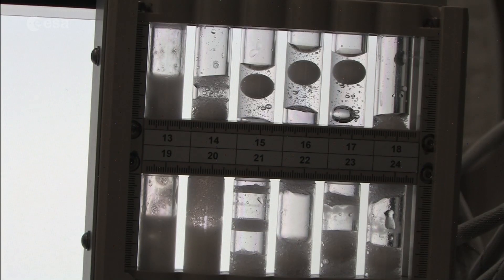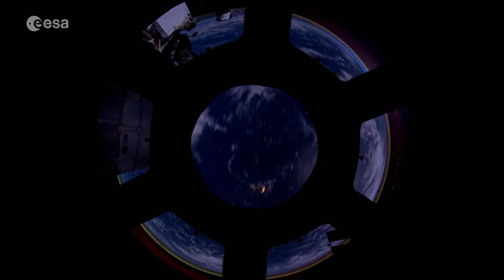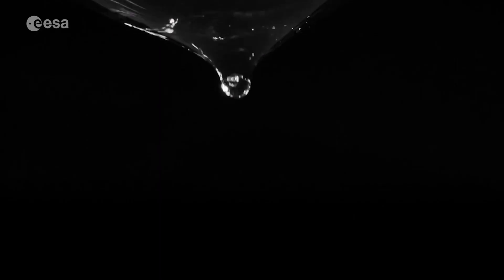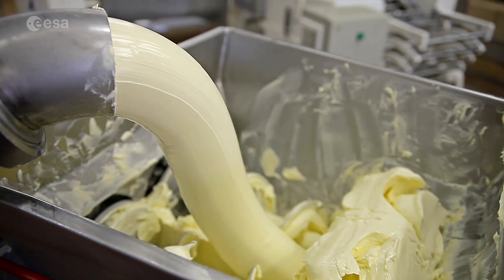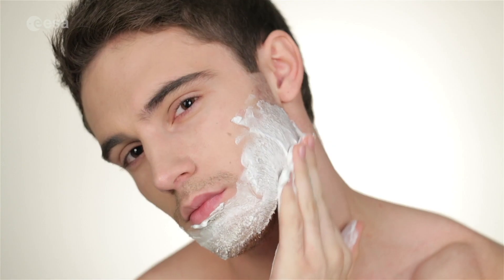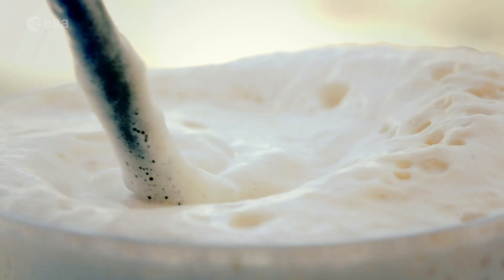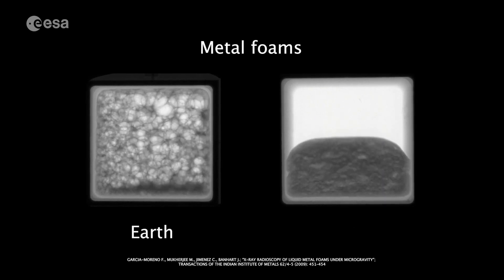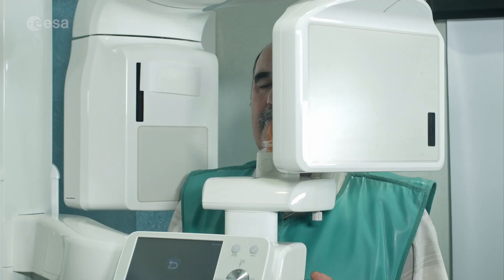Foams. We research. You benefit.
Foams are ubiquitous in our daily lives: they are used to produce food, detergents and plastics. Foams are inherently unstable in gravity, because the liquid between the bubbles is pulled downwards bursting the bubbles in the process. Experiments on the International Space Station have shown that foams are more stable in microgravity because they remain wet. It has even been possible to make foams from pure water.

Foam research in microgravity allows researchers to better understand the processes and calculate models in the most optimal conditions. This is leading to better production and assembly of products containing foams as well as more effective foam-suppression agents.

Many industrial applications benefit from foam research and development in space: cleaning products, cosmetics, fire-fighting and medicines are just some examples. The quality, texture, taste and shelf-life of food and beverages can be enhanced – from the supermarket to the consumers’ fridge.

"It is a game change for our business" says Cécile Gehin-Delval, from Nestlé Research Laboratories in Orbe, Switzerland.

The step to space research is closer than you might think. Find out about our commercial partnerships and opportunities in human and robotic exploration to run your research in microgravity as well.